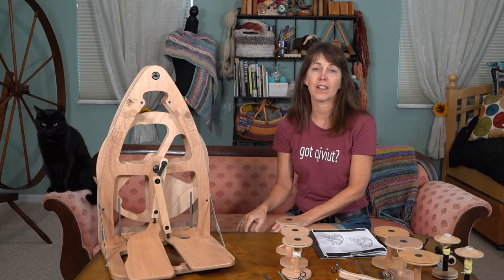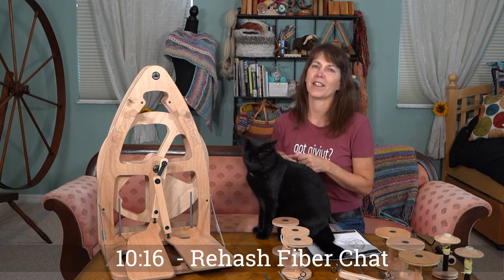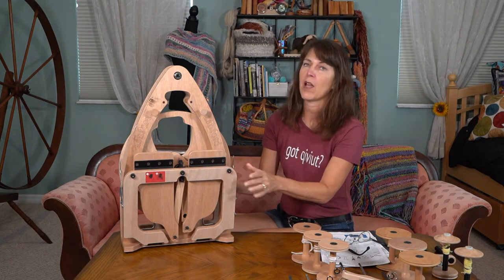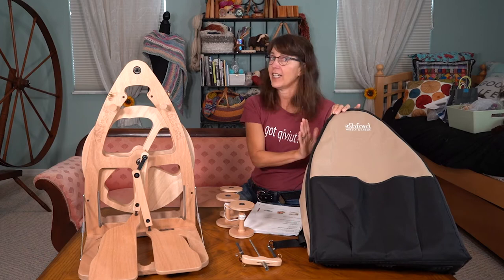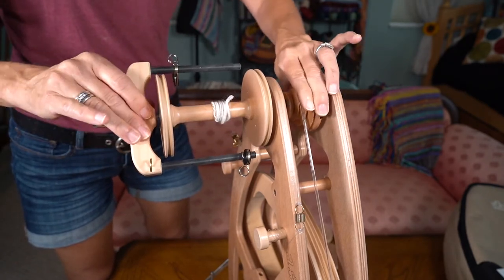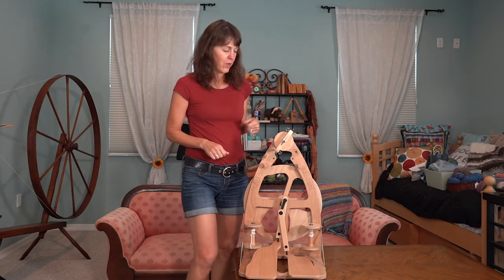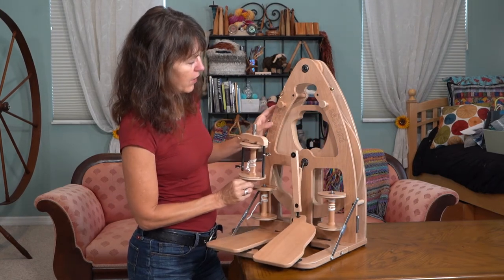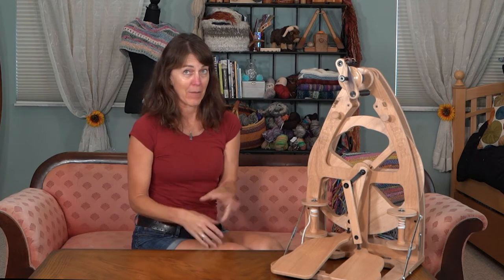The Ashford Joy 2 Spinning Wheel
Learn everything about the Ashford Joy 2 including the unboxing, set up, use, and packing it up for transport.  This fabulous wheel will have you spinning everywhere because it's so light, compact and easy to move around.  Stick around after the wheel review for some fun fiber talk.